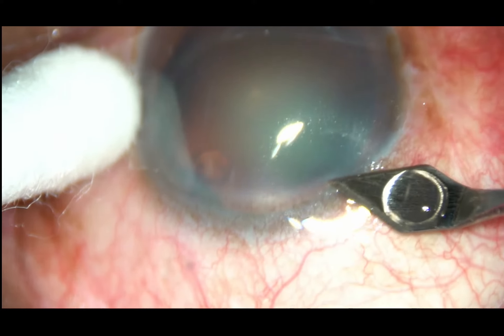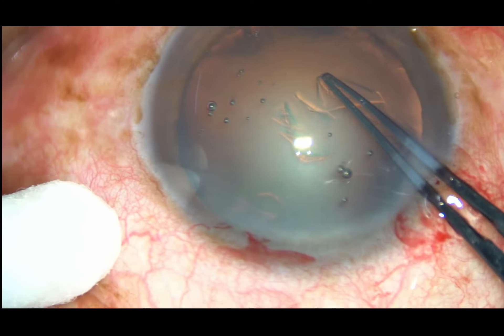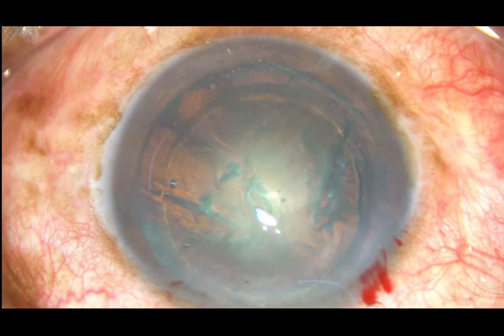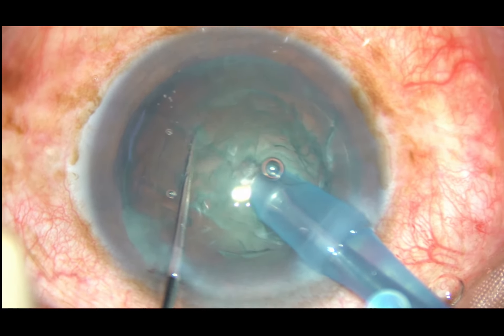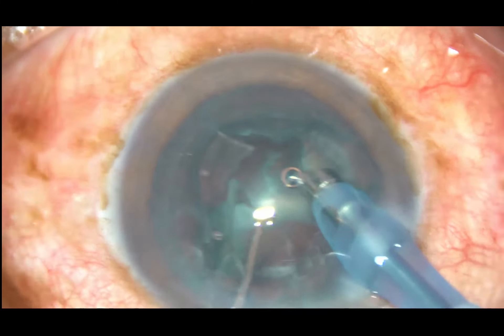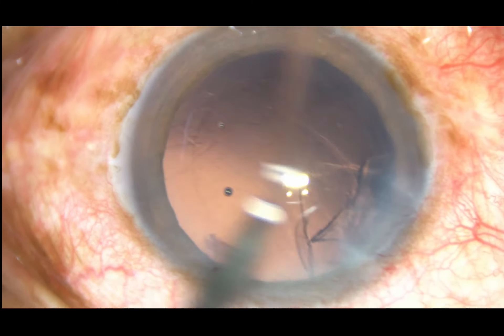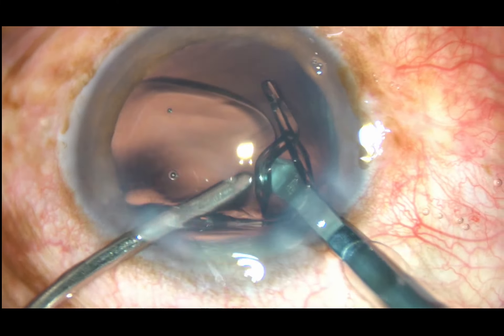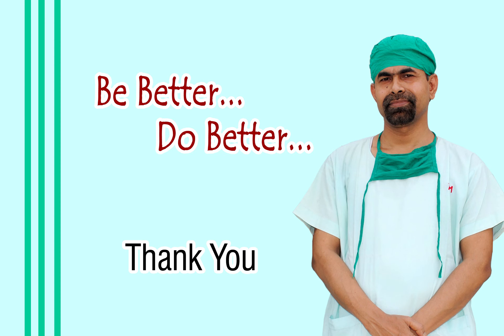Learn and do "Direct Chop", use less ultrasonic energy to emulsify the Nucleus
This is an unedited video demonstrating Direct Chop.